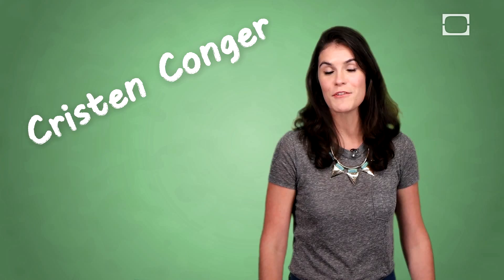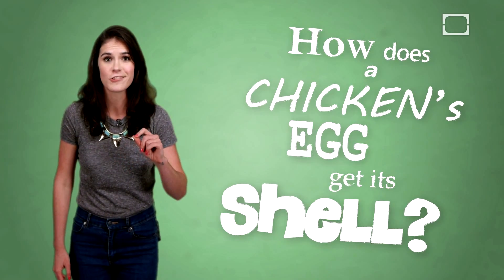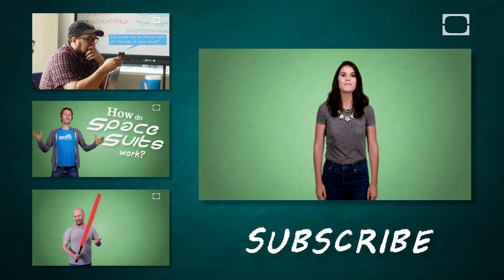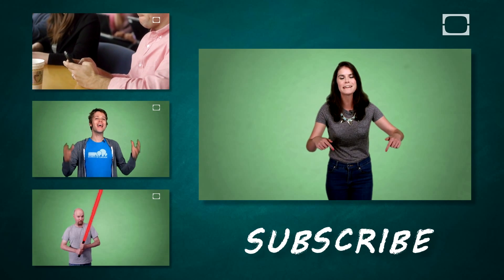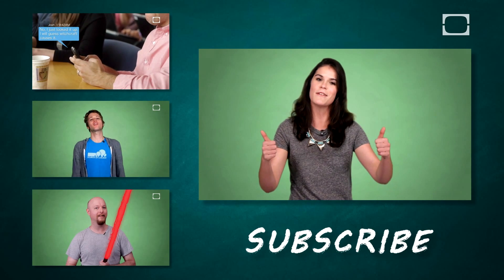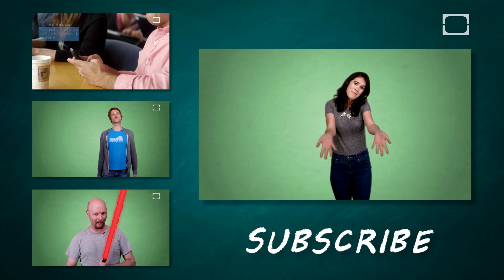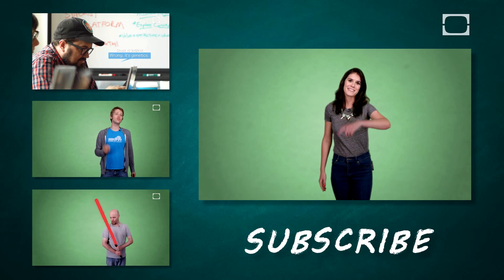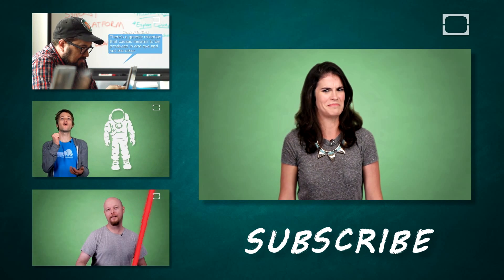How Does A Chicken's Egg Get Its Shell?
Which came first -- the chicken or the egg? Watch as BrainStuff gives the technical answer -- and takes a look at the science behind eggshell formation.